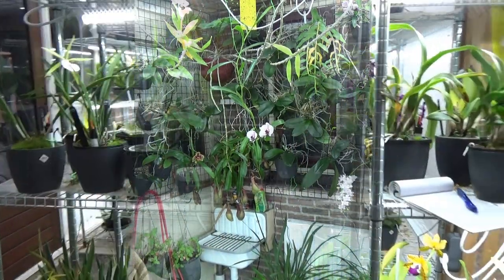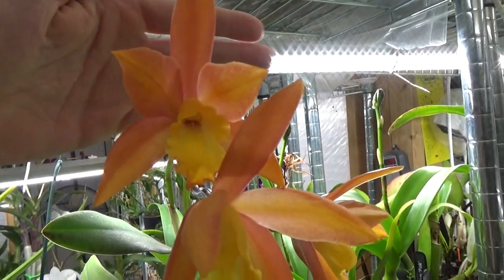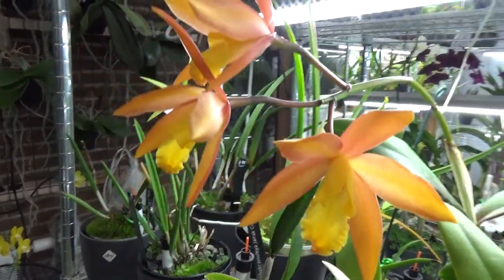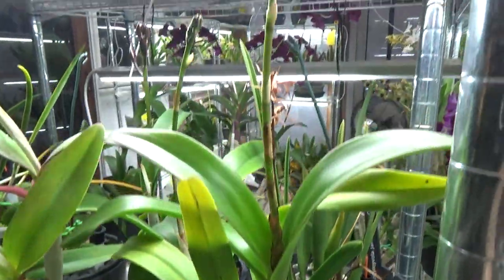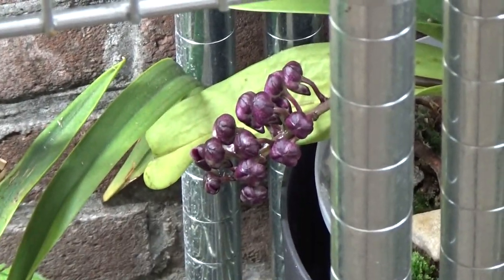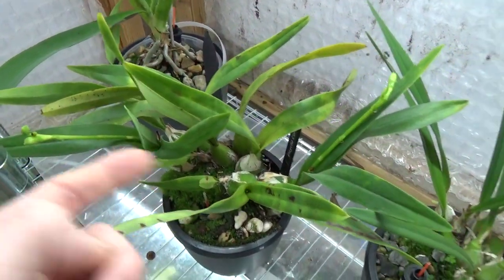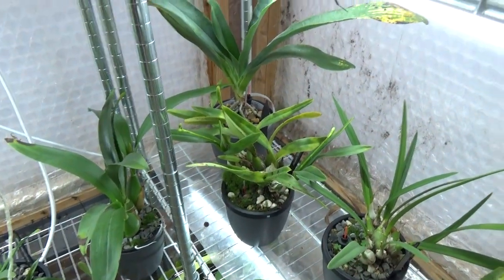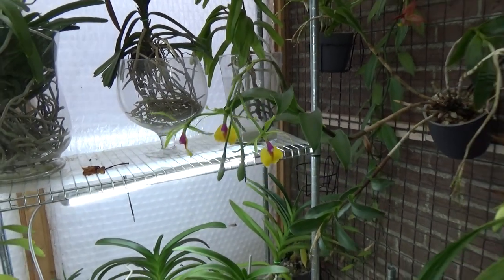Q&A, updates and more!!! Last video of the year 2022! :D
Let's anwser your questions, do some updates and talk a bit about the new year: New orchid project! :D ...